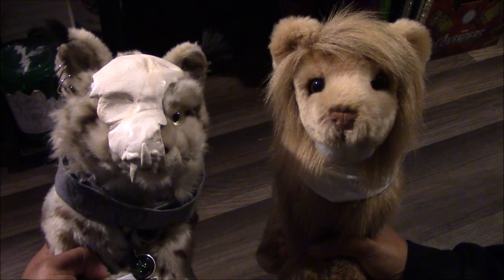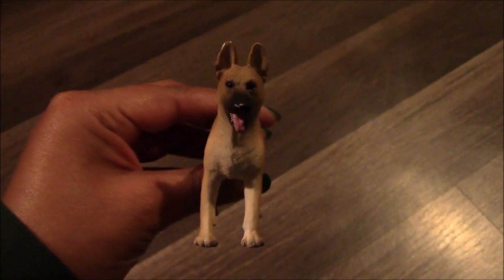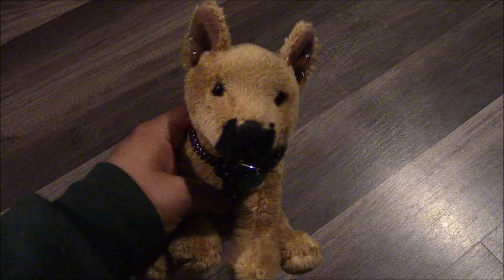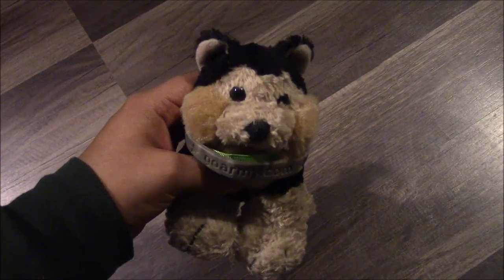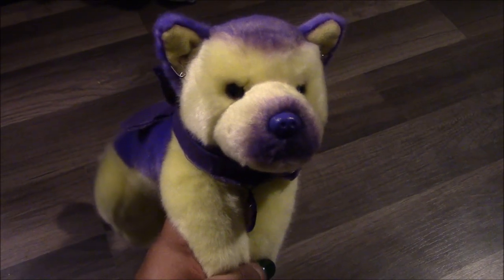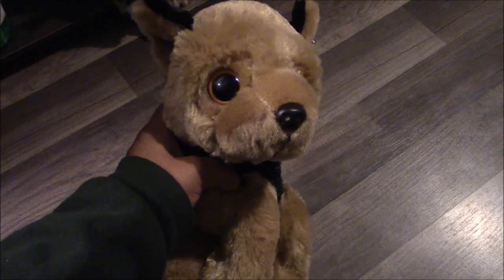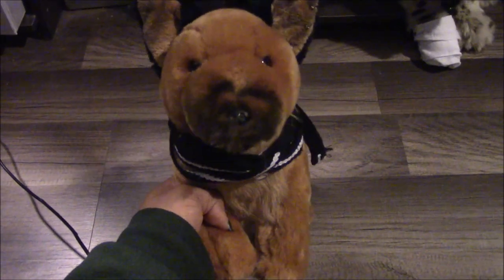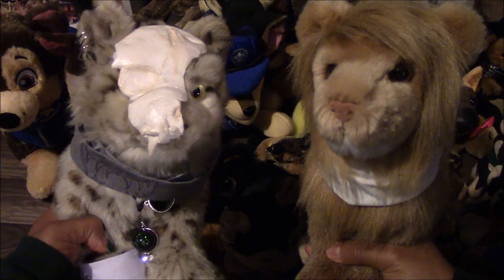⛈🌩⚡️German Shepherd Full Plush Collection Part 1⚡️🌩⛈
We love them all so much.😆😆😊😊
⚡️The Shocker Pack⚡️
⛈🌩⚡️''Together we start this storm!!!''⚡️🌩⛈
My little yellow shepherd I renamed him Leeroy🌩☺️
(Please do not steal or copy our own characters/art, they mean a lot to us.)